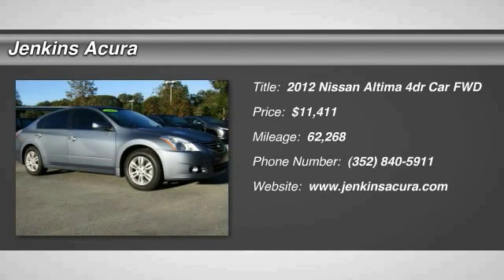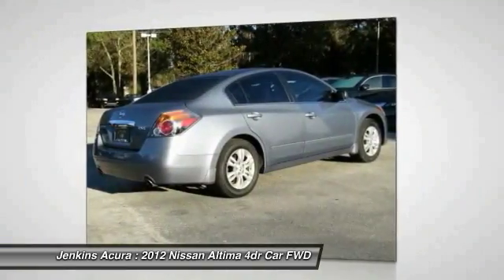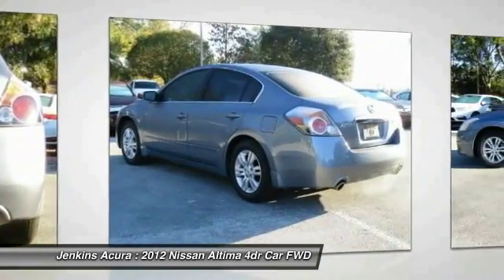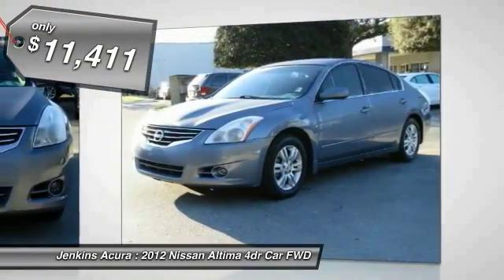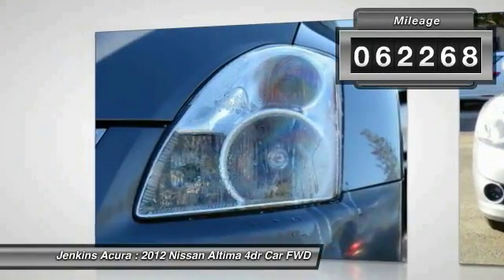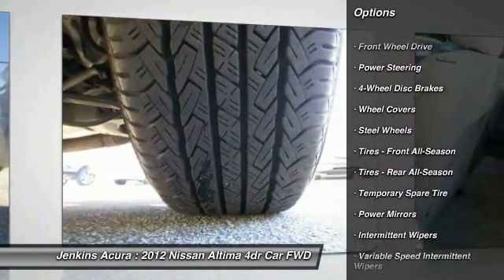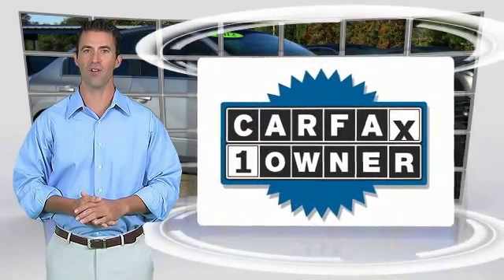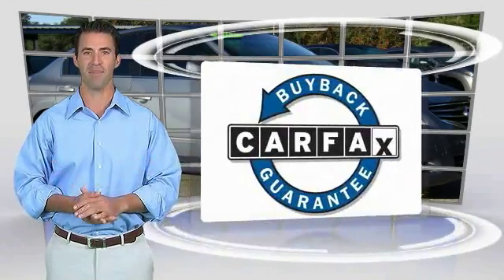2012 Nissan Altima Ocala Florida A7143A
2012 Nissan Altima

Jenkins Acura
2025 SW College Road

New Arrival! CarFax One Owner! Keyless Start This Nissan Altima gets great fuel economy with over 32.0 MPG on the highway! Multi-Point Inspection, New Battery Tires Balanced Stability Control, ABS Brakes Front Wheel Drive Please let us help you with finding the ideal New, Preowned, or Certified vehicle.Price Plus Dealer Installed Options